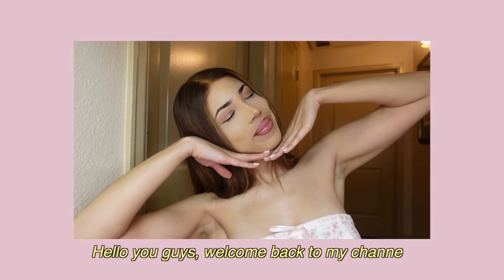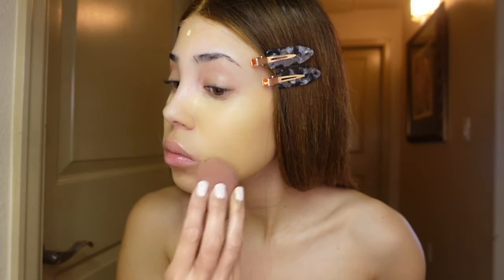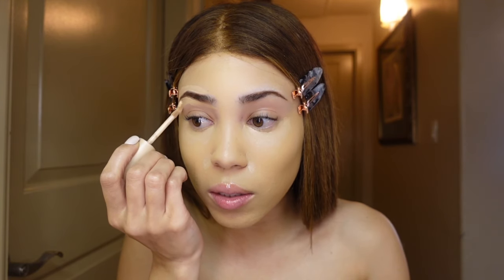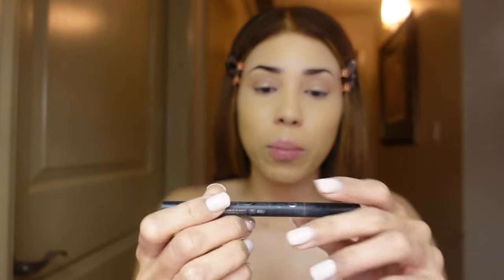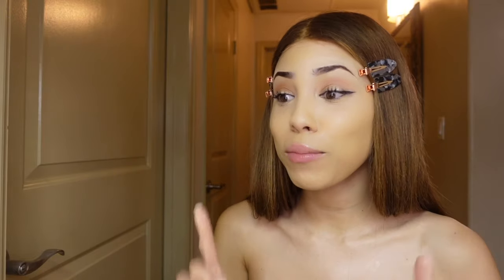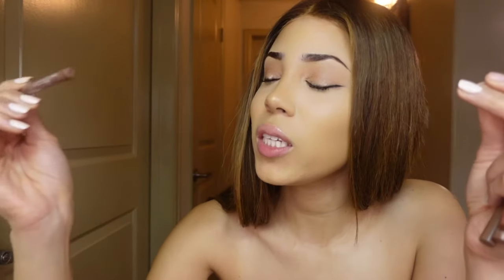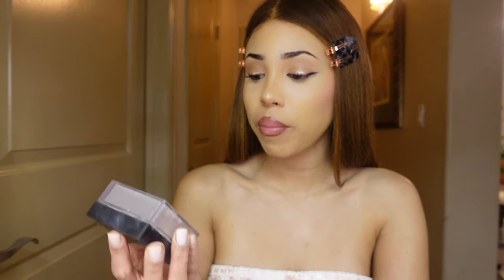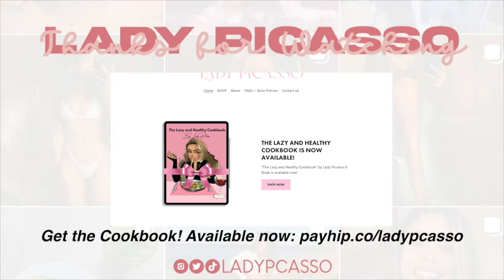my current everyday make up routine 💌 *make up techniques for bigger lips*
hi! 🤍 thank you for stopping by my channel and watching today’s video, your support truly means the world to me. if you enjoyed, please feel free to give this video a like, comment, share, and subscribe!! LOVE YOU ALL and hope you have an amazing rest of your day :)

my e-book cookbook is available here! ⊹ ࣪ ˖🍰₊˚⊹♡:
— “The Lazy and Healthy Cookbook” by Lady Picasso